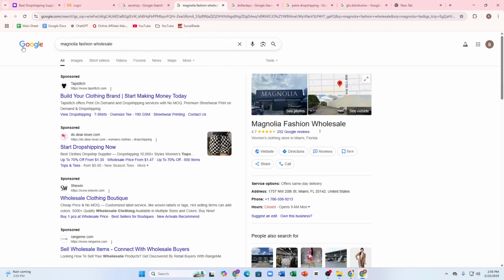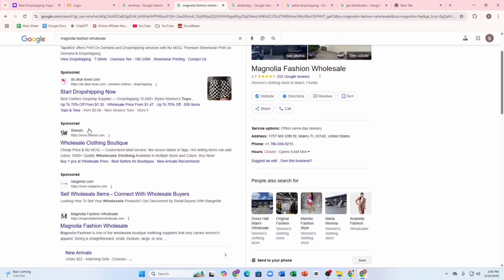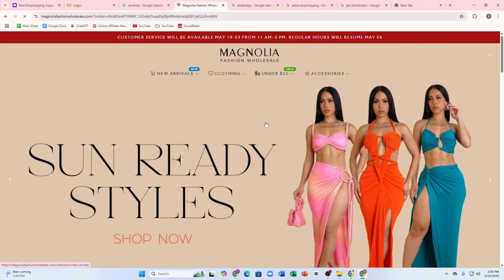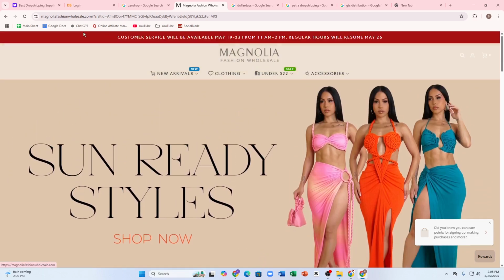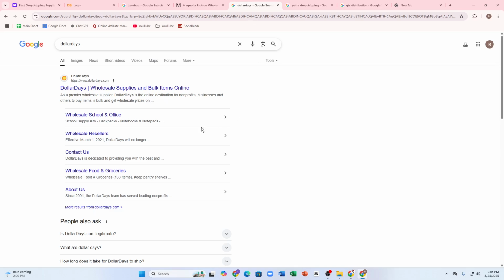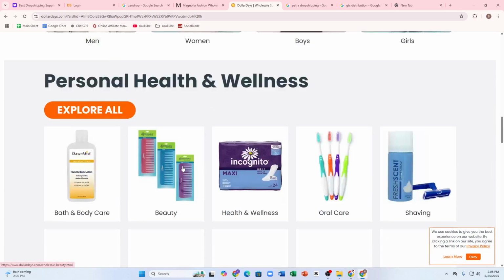How To Find Suppliers For Shopify Dropshipping - (2025)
How To Find Suppliers For Shopify Dropshipping.
In this video, learn how to find suppliers for Shopify dropshipping using the best platforms and strategies to source reliable products. We cover methods like using AliExpress, Oberlo, and private suppliers, plus tips for product research, supplier vetting, and building a successful dropshipping store.